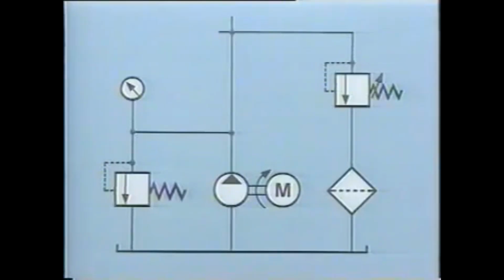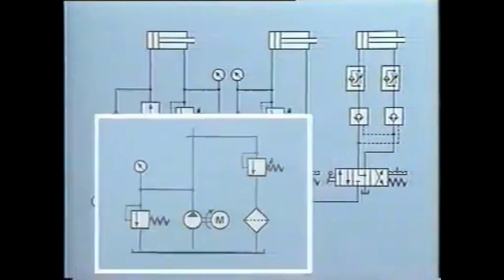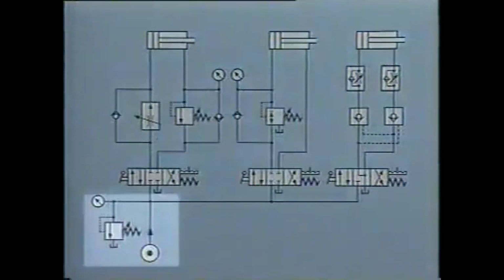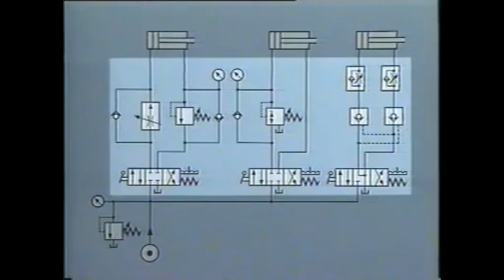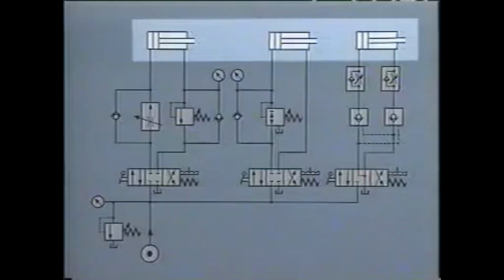Lectura de Esquemas Hidráulicos | Símbolos y Circuitos (EN + Subtítulos ES)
⭐ ÚNETE COMO MIEMBRO DEL CANAL

Lectura de esquemas hidráulicos (paso a paso): en este video aprenderás cómo leer un diagrama / esquema hidráulico básico de forma clara y ordenada. Entenderás la simbología hidráulica, la función de cada componente y cómo seguir el flujo del aceite dentro de un circuito industrial real.

How to read hydraulic schematics step by step. In this video, I explain how to identify hydraulic symbols, understand component functions, and follow oil flow through a real industrial circuit. This is ideal for beginners who want to apply schematic reading to maintenance, troubleshooting, and machinery operation.

✅ In this video you’ll learn:
✔️ How to identify pumps, tanks, filters, valves, and actuators
✔️ How to follow oil flow using P–T–A–B logic
✔️ Examples of simple hydraulic circuits and their applications
✔️ Common mistakes when reading schematics (and how to avoid them)

🎯 Ideal para estudiantes, técnicos, mecánicos e ingenieros que quieren dominar la lectura de esquemas hidráulicos para mantenimiento, diagnóstico de fallas y operación de maquinaria.

⚠️ VIDEO EN INGLÉS
Activa los subtítulos en español (CC).

💬 Comentario:
¿Qué te resulta más difícil al leer esquemas: la simbología, el sentido del flujo o entender la función del circuito?

🚀 Domina Oleohidráulica sin enredos
💻 ONLINE + 🏫 Presencial en Perú (Lima / provincias)